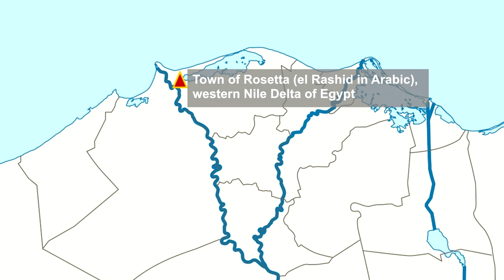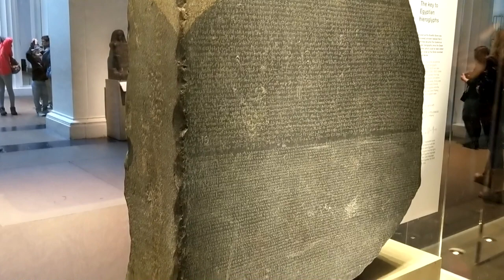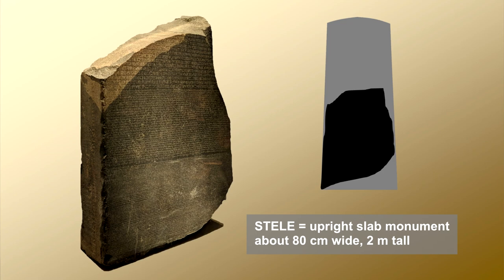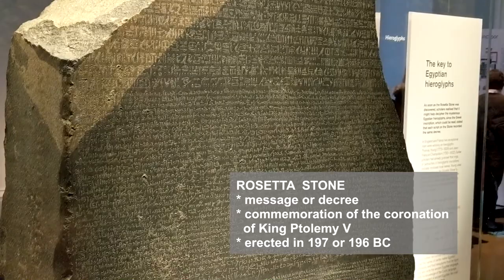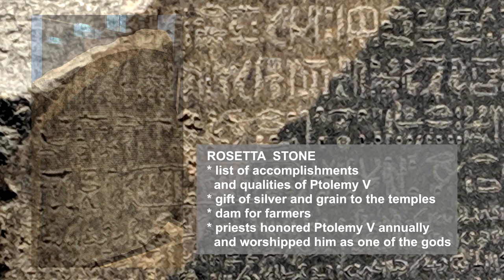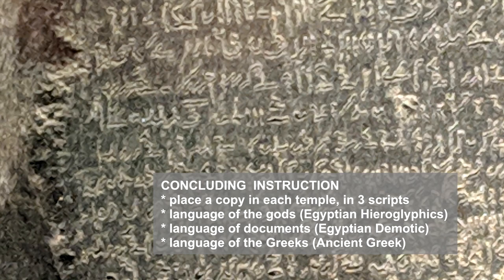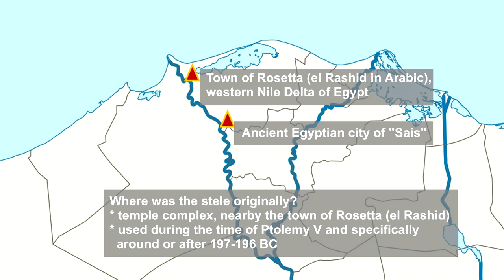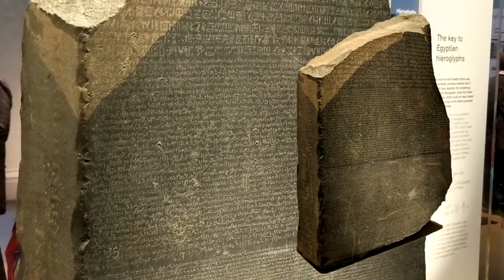Rosetta Stone – Archaeology Studio 138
* Rosetta Stone is on display in the British Museum, London

* Portrait of Jean-François Champollion, by Léon Cogniet,1830

* Another Egyptian stele is on display at National Museum of Denmark, Copenhagen

* “Ruins of Sais”, map by Jean-François Champollion, 1828

* “Ruins of Sais”, illustration attributed to Karl Richard Lepsius (1810–1884), Jonathan Groß derivative work: “Denkmaeler aus Aegypten und Aethiopien nach den Zeichnungen der von Seiner Majestät dem Koenige von Preussen, Friedrich Wilhelm IV, nach diesen Ländern gesendeten, und in den Jahren 1842–1845 ausgeführten wissenschaftlichen Expedition auf Befehl Seiner Majestät“